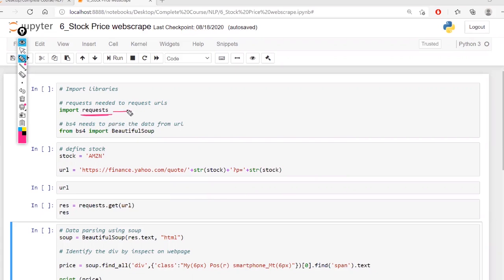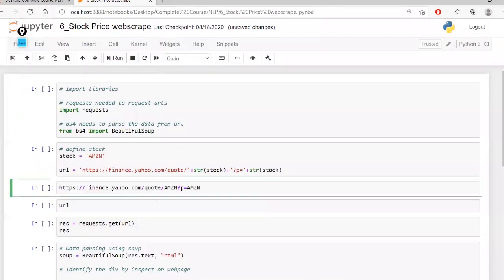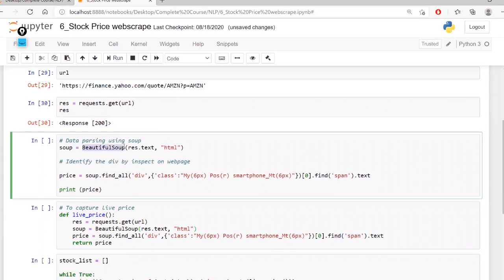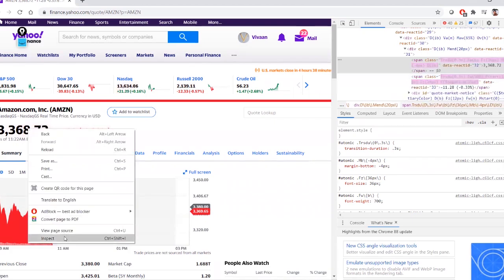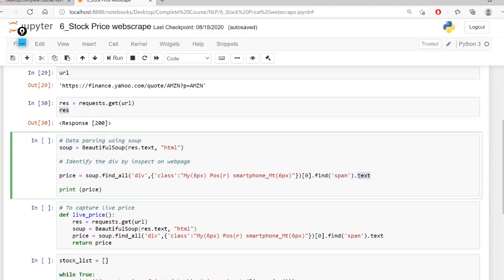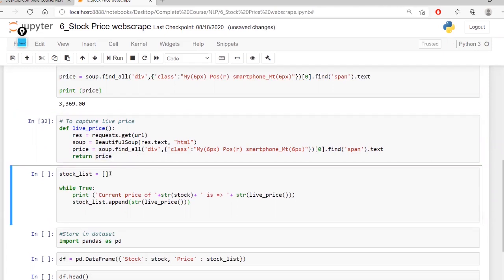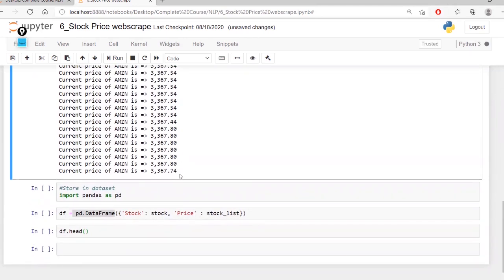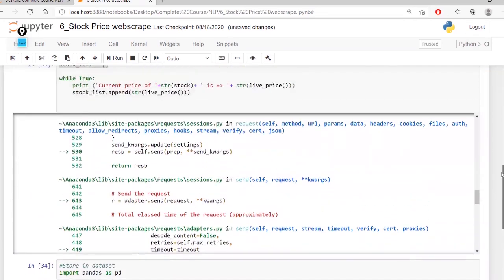Web scraping in NLP with Machine learning for data Science Lacture-7